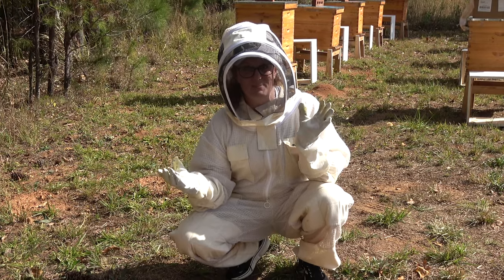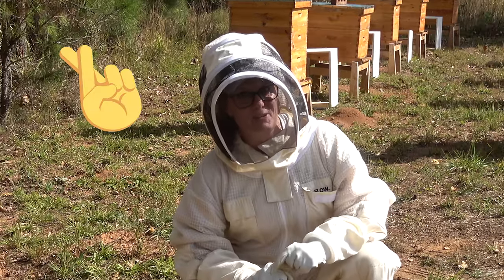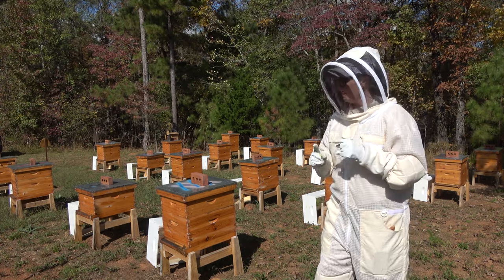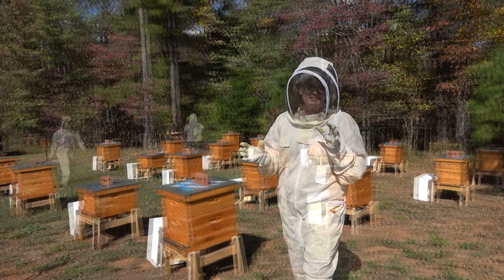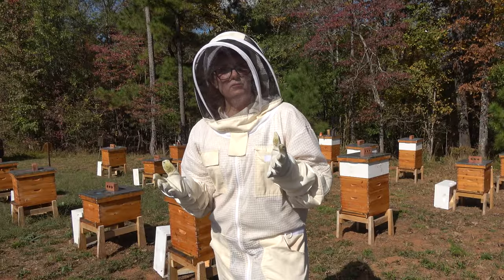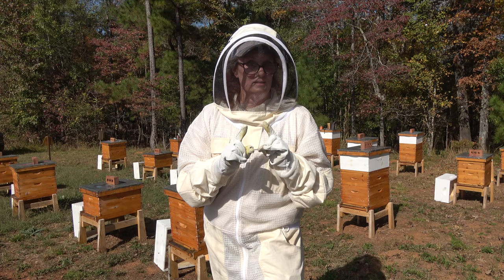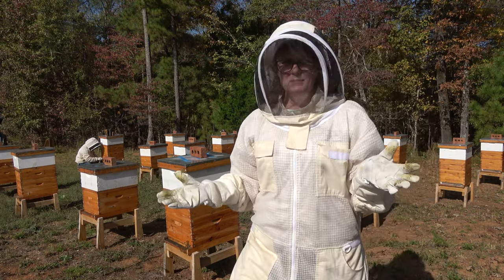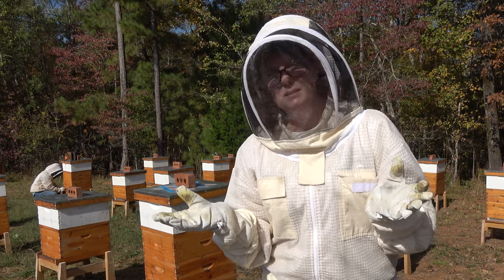Feeding A LOT of HONEYBEES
In this video I'm helping to feed 20 hives.

The idea is:
Christa Lake Bees
Bug Farmer
Beekeeping Vlog
Beekeeping
New Beekeeper
Homesteading
Urban Homestead
Suburban Homestead
Beehive
Beekeeping
Beekeeping hobby
Beekeeping sideline
Beekeeping habit
Keeping bees
Bees
Multi tasking
Multitasking moms
Good hobbies for busy people
Hobbies
Beekeeper
Beekeeping moms
Beekeeping hobbies
Trying Beekeeping
Bees
Apiary
Beek
Beeks
Lady Beekeeper
Female Beekeeper
Mom beekeeper
Family beekeeper

Gear:
Cameras:              Sony FDRAX53/B 4K HD

This is: Painting a Garden Beehive

I am : Christa, enjoying way too many hobbies and always wishing the final output was better.

The idea is:
Beekeeping Vlog
Beekeeping
New Beekeeper
Homesteading
Urban Homestead
Suburban Homestead
Beehive
Beekeeping
Beekeeping hobby
Beekeeping sideline
Beekeeping habit
Keeping bees
Bees
Multi tasking
Multitasking moms
Hobbies
Beekeeper
Beekeeping moms
Beekeeping hobbies
Trying Beekeeping
Bees
Apiary
Beek
Beeks
Lady Beekeeper
Female Beekeeper
Mom beekeeper
Family beekeeper